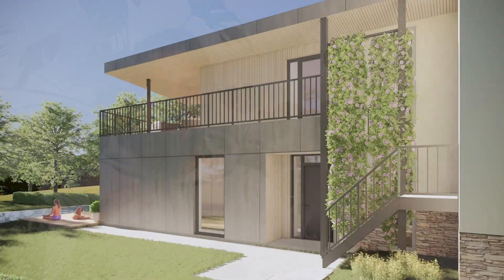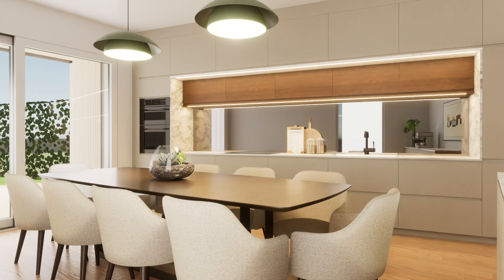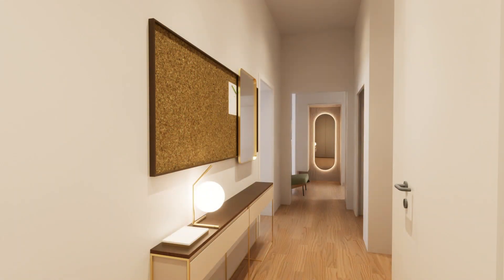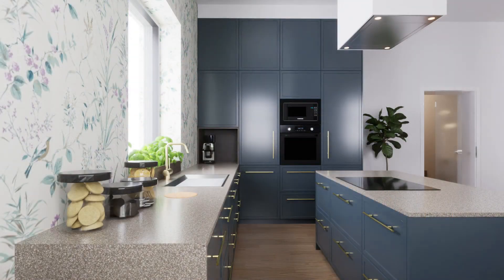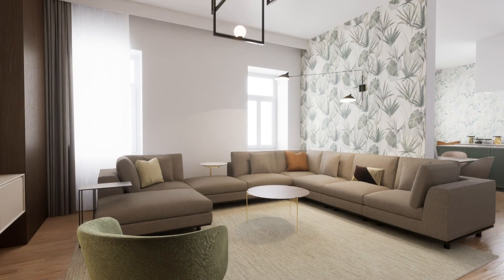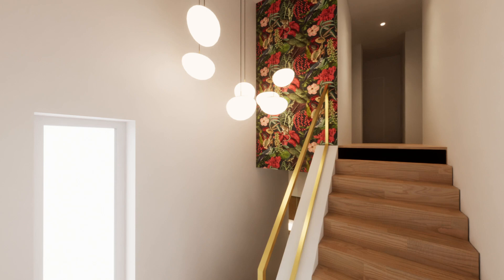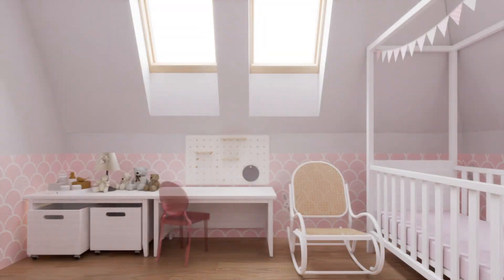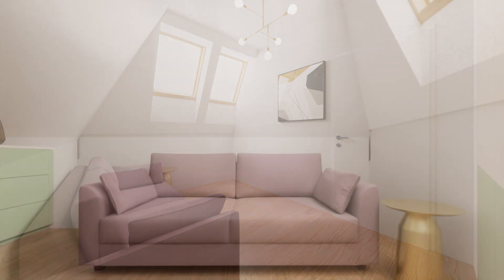Family home in Austria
USED SOFTWARE:
Archicad + Twinmotion + SketchUp + Premiere